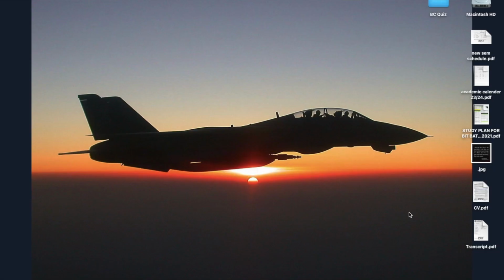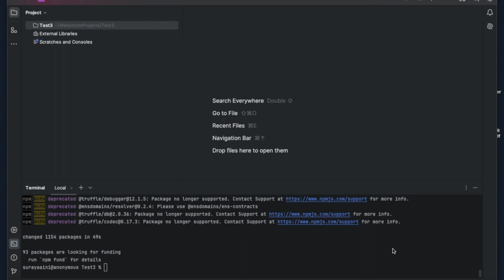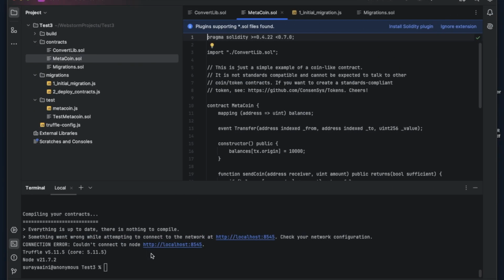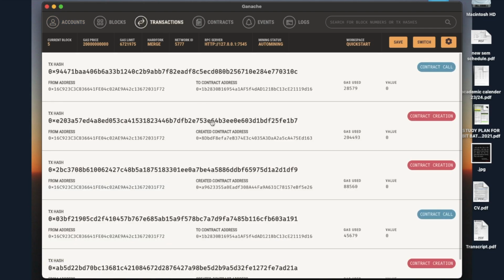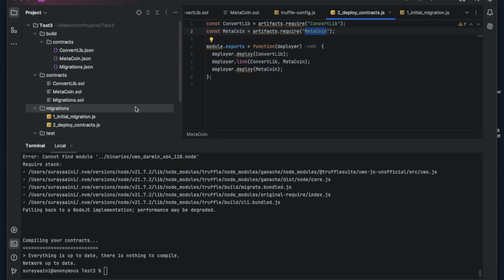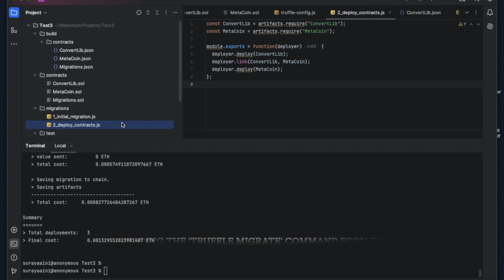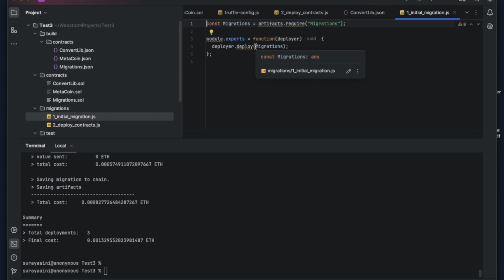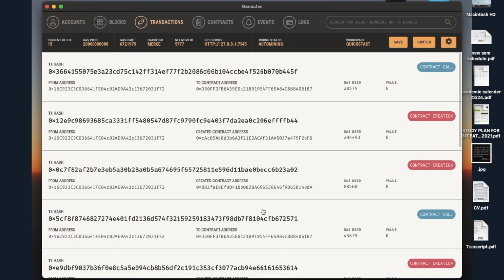Blockchain 2 - Ethereum_Migration File